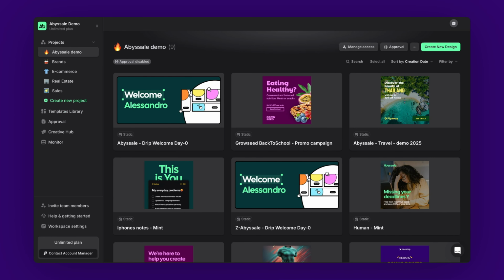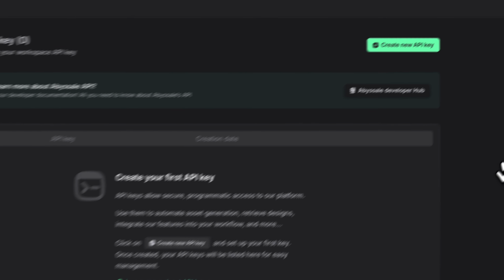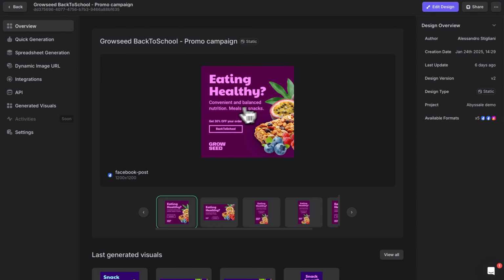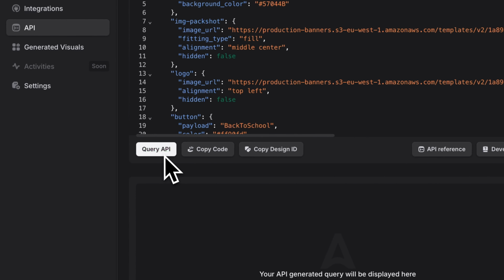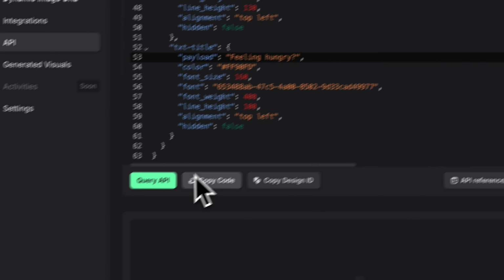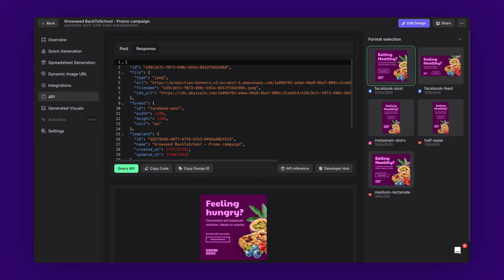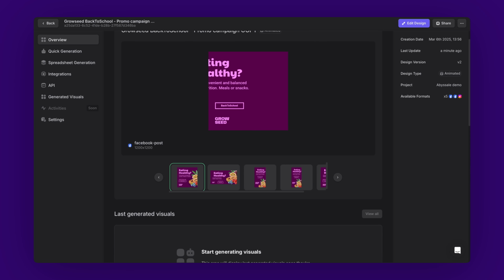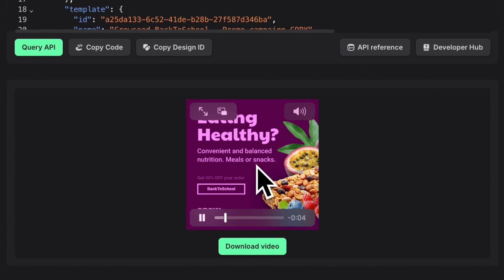Abyssale Tutorial: Using API to Scale Your Design Production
🔥 Harness the Power of Abyssale's API: Automate & Scale Your Design Production

⏰ Master API integration in less than 5 minutes
✨ Create thousands of design variations programmatically

Trusted by thousands of happy users across the world - 4.8 ⭐️ on Capterra

Chapters:
00:00 Welcome & Introduction
00:12 API Use Cases Overview
00:26 Creating Your API Key
00:54 API Testing Terminal
01:34 Modifying Designs via JSON
01:58 Synchronous vs Asynchronous Generation
02:23 Wrap Up & Next Steps

Key Features Covered:
- Setting up secure API access
- JSON modification techniques
- Real-time design previews
- Synchronous & asynchronous generation
- Integration possibilities
- Automating creative workflows

💬 How would you use Abyssale's API in your marketing workflow? Share your ideas below! 👇